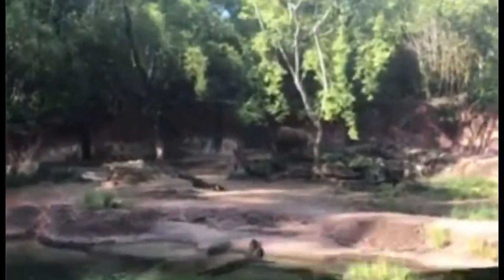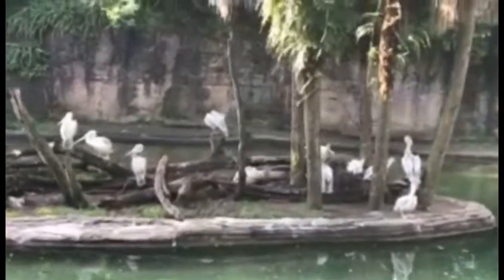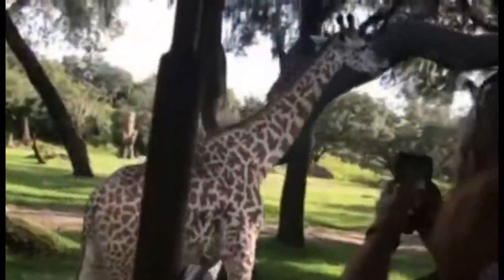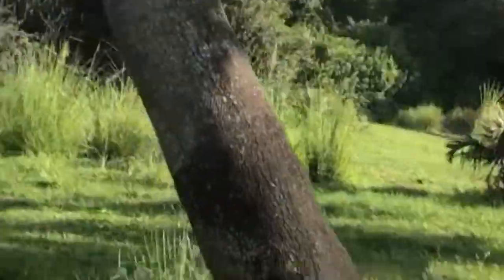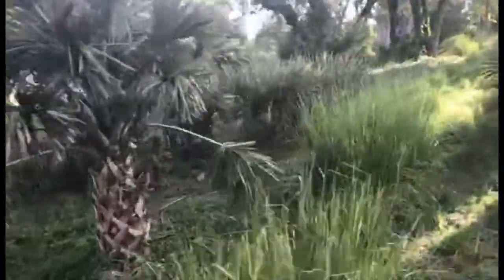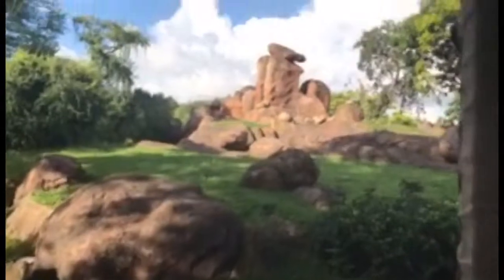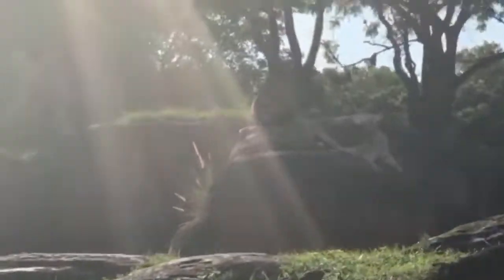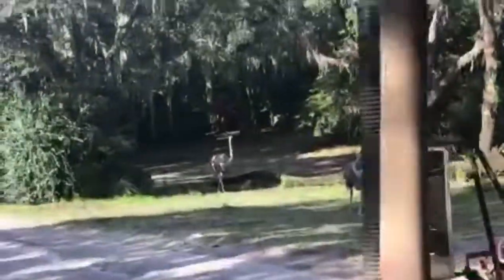Animal Kingdom Kilimanjaro Safari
Animal Kingdom Kilimanjaro Safari streamed LIVE on August 11, 2018

Streamed by disneydad71, EOE Stream Team Member

About EyesOnEars

EyesOnEars where you can get your fix of Disney from anywhere in the world 24 hours a day 7 days a week!   Walt believed in sharing the magic with others and showing as many people as possible what the magic was all about.  Well, its in that spirit that we would like to extend the same kindness through the eyes of fans.

To share a piece of your magical experience with other fans today.